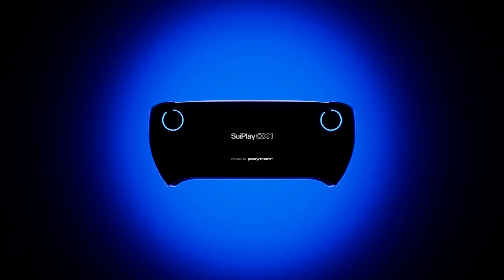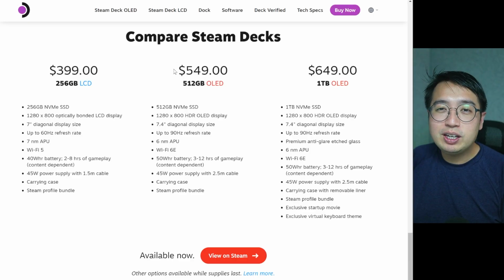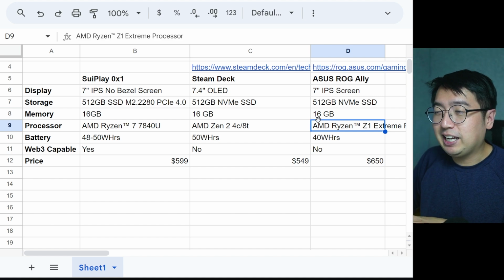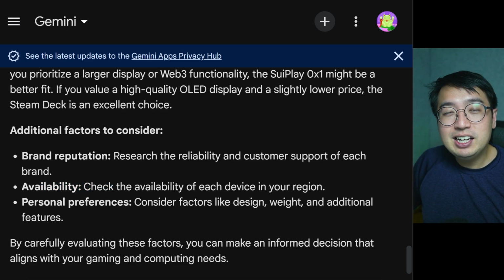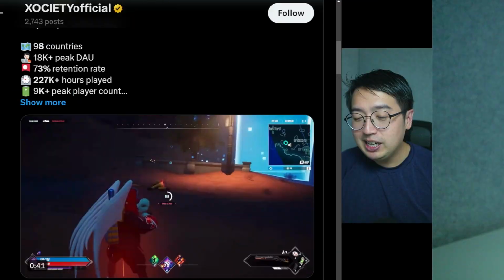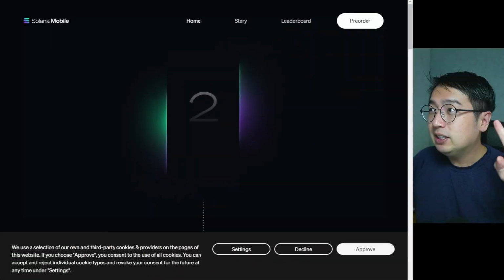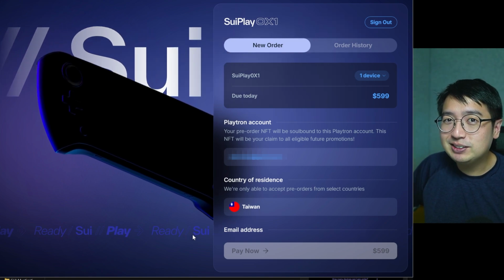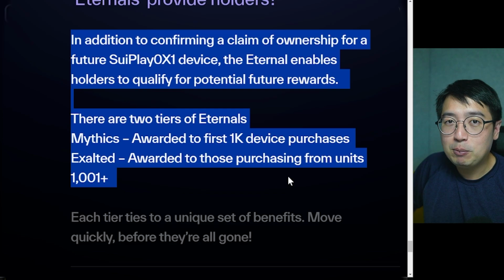Be EARLY! I just ordered the SUI Gaming Console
Pre-orders are now live for the SUIPLAY0X1. The first web3 gaming console, which means you get NFTs and crypto wallets.

The SuiPlay0x1 allows players to access web2 and web3 gaming stores. That means, you can still play games from the Steam Store and Epic Games Store, while also being able to play blockchain games.

Timestamps:
00:00 SuiPlay0x1 Review (pre-launch)
00:56 What is the SuiPlay0x1?
01:59 SuiPlay0x1 Price
02:29 SuiPlay0x1 Specs
05:23 Upcoming Games
05:47 Airdrops?
07:54 Pre-Order
08:41 NFT bonus for early orders

Nothing in this video is financial advice. Please do enough research to form your own opinion.

[Scam Warning] All comments/replies that lead you to Whatsapp, Telegram, Instagram is going to be a scam. Please be careful and never trust anyone with your personal information, including me (because it might be a scammer).